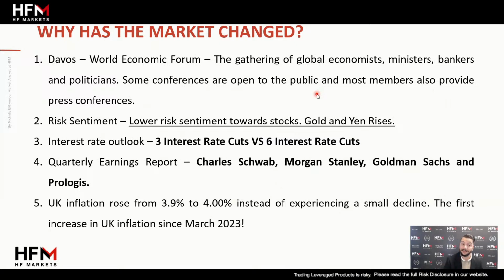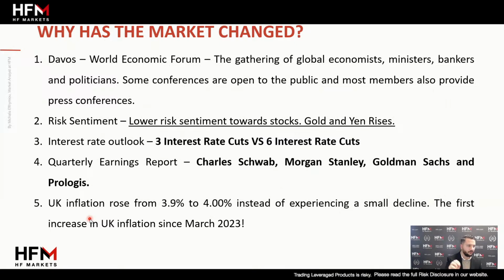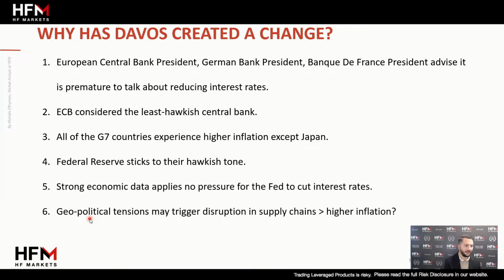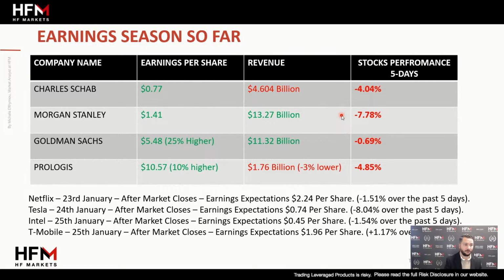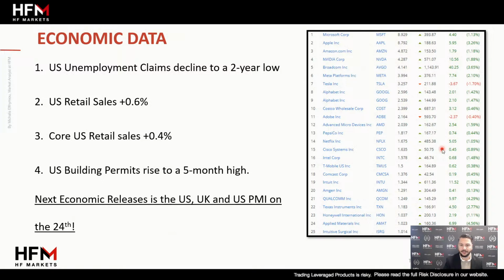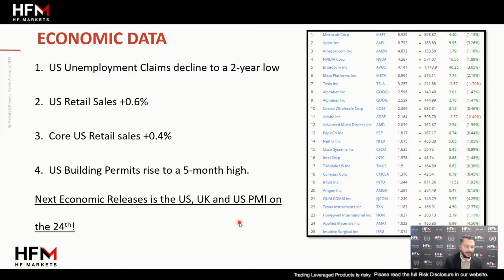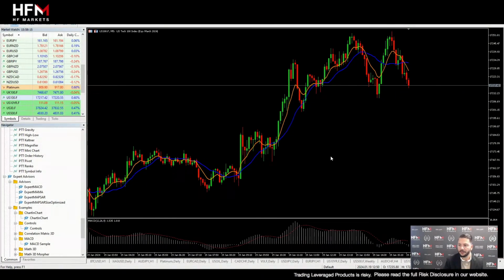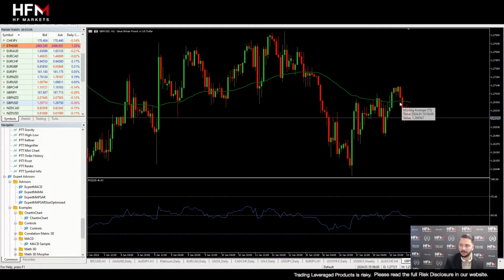Live Analysis: Weekly Wrap - Up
Focus turns on the week-long World Economic Forum in Davos. The Central bankers are in the spotlight, as they seem to be refusing to give a date for the timing of the first easing, while data releases in the US, EU and UK stubbornly back views that the central banks are not yet ready to commit to rate cuts.

This session’s live analysis will examine your favorite assets' increased volatility!

This is YOUR session!Open an account with HFM and start “trading the news”